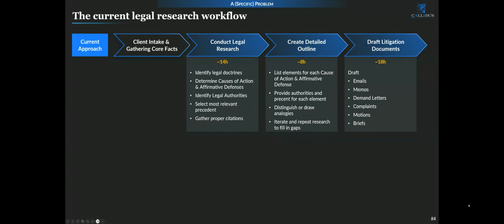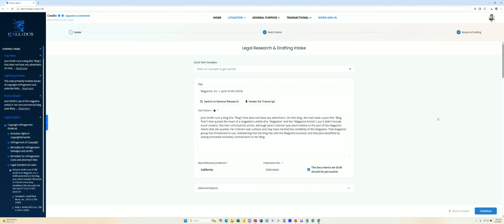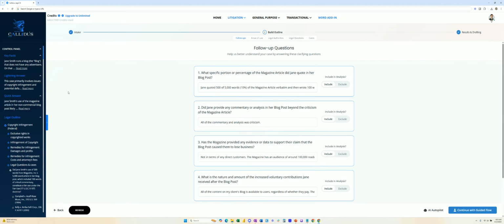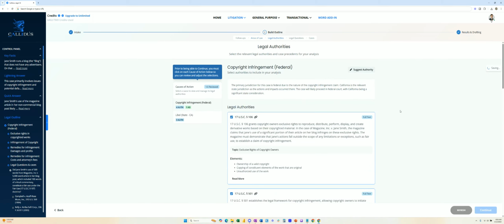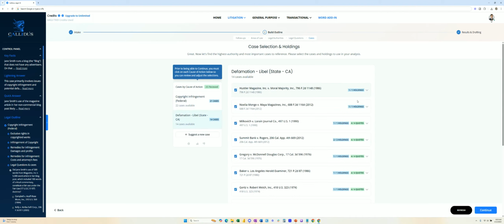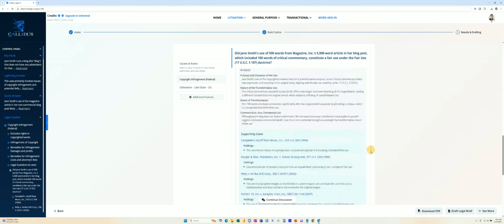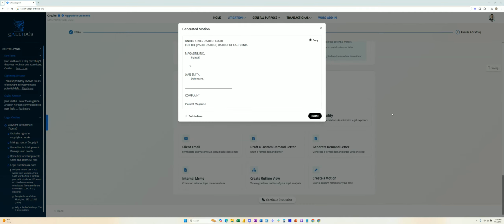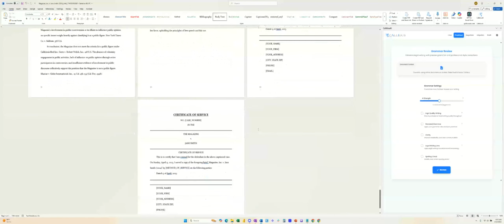StrongSuit Legal Research Solution